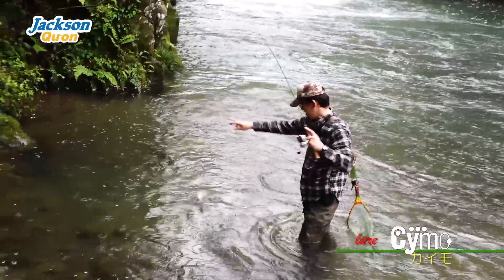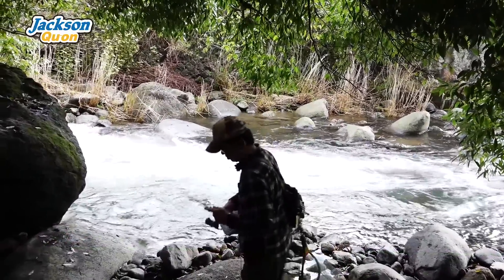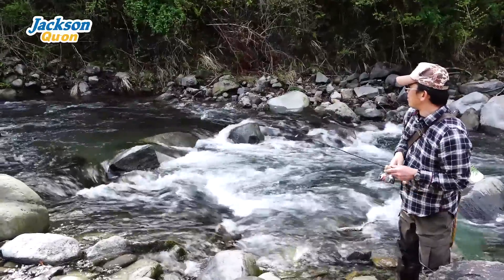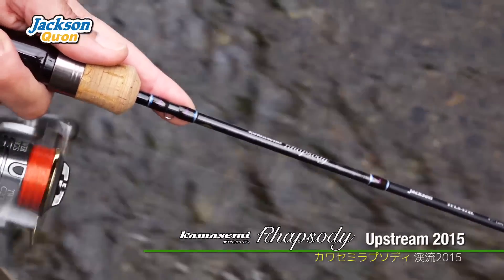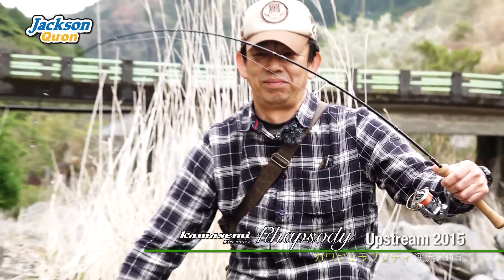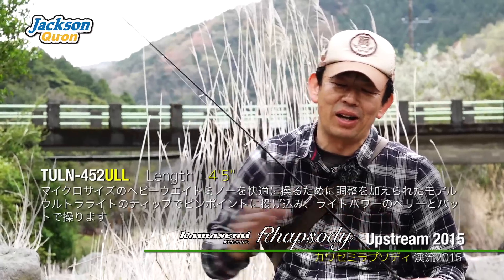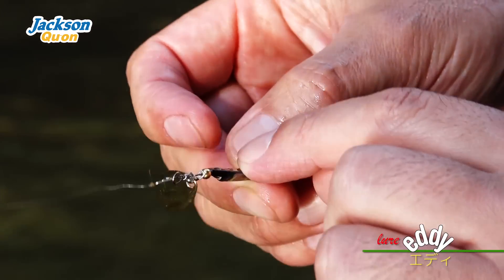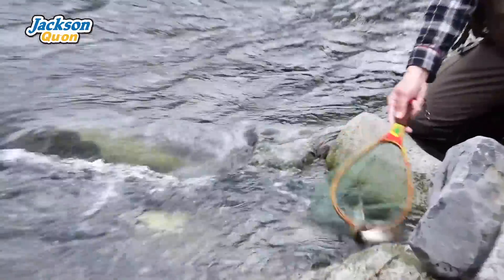Jackson トラウトアイテムで釣る！狩野川実釣後編！ kawasemi/奏/cymo/ eddy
ジャクソンのトラウト用ロッドカワセミと、奏、cyom、eddyを使用した狩野川攻略後編。